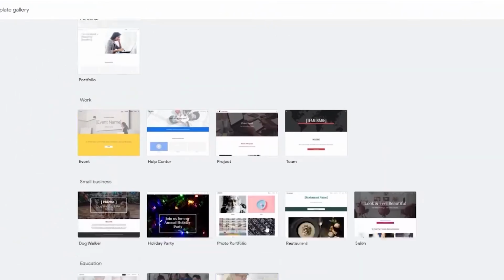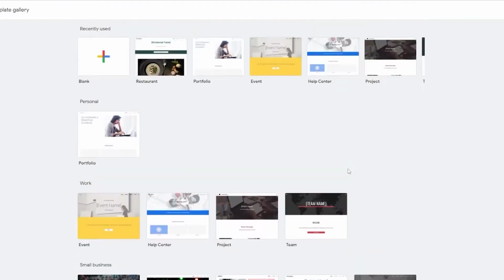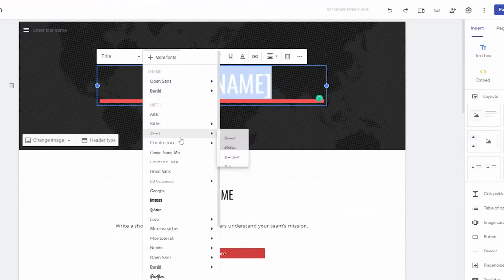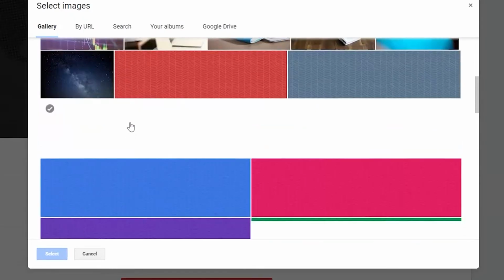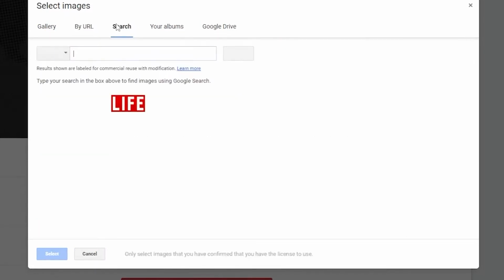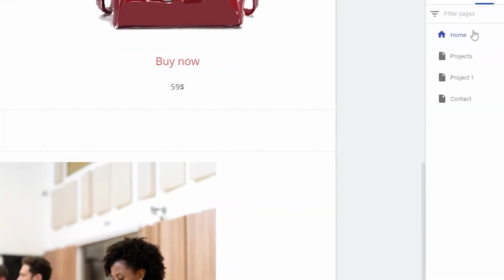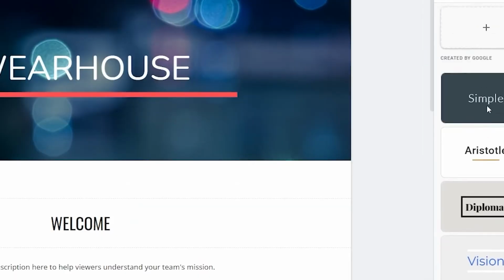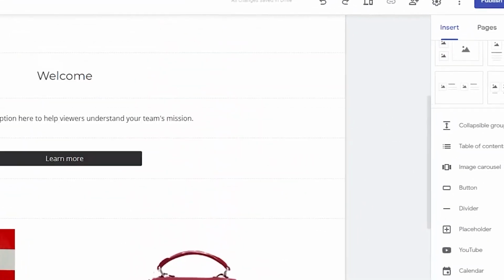How To SIMPLY Create A FREE Online Store with Google Sites (FULL GUIDE)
Want to set up an online store without spending a dime? In this video, we’ll show you how to simply create a free online store using Google Sites. Follow our full guide to build and launch your store in no time!